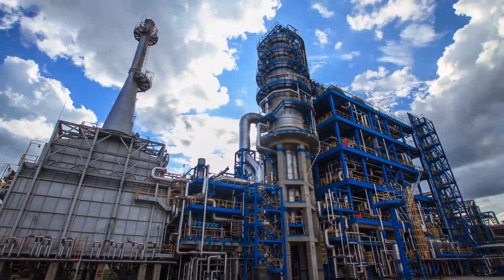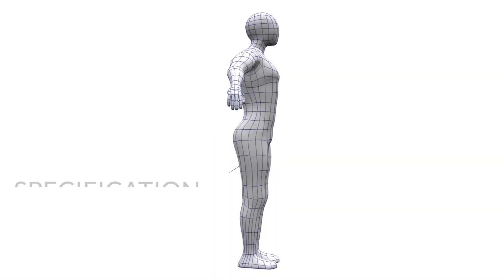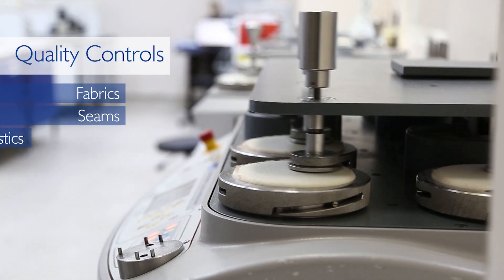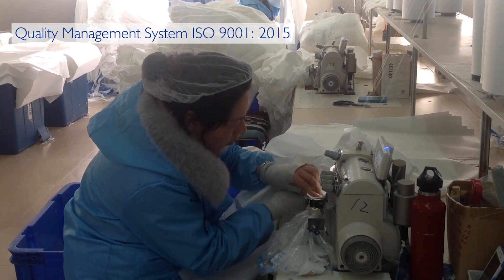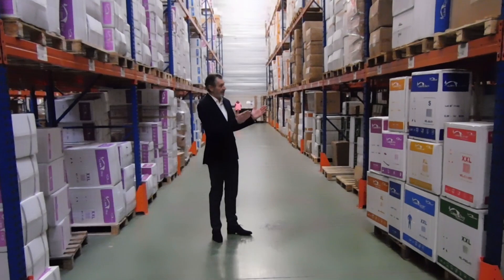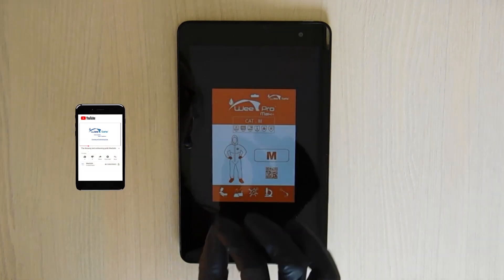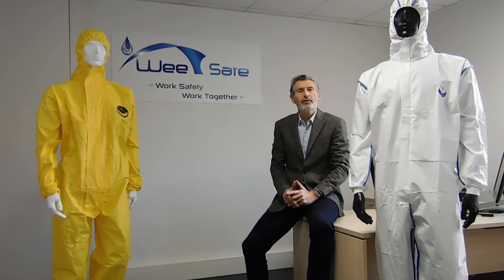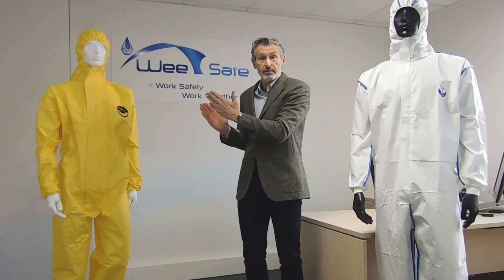WeeSafe : “Work Safely Work Together”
As a chemical protective clothing specialist, WeeSafe  ranks among the top players in terms of quality products and performance.
Rigorous design, consistent manufacturing quality, attention to detail, permanent controls and exemplary standardization process are the pillars of our growth. Our mission is to provide every user and every business world with an adapted, comfortable and protective short term clothing solution.